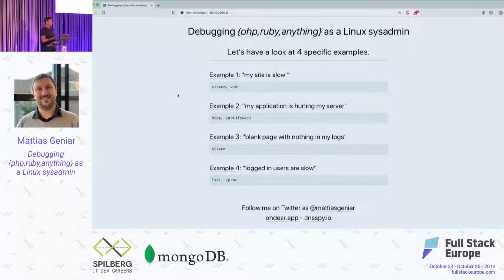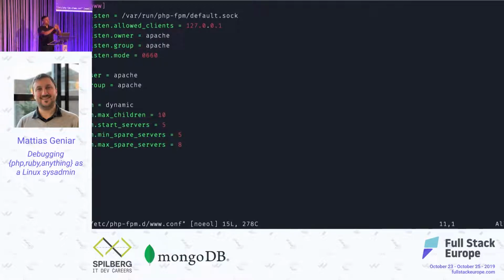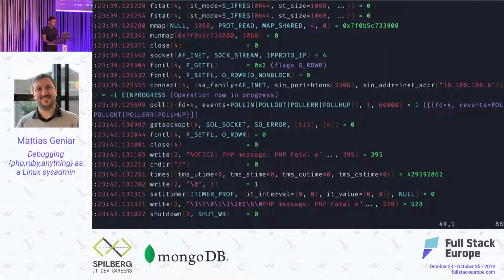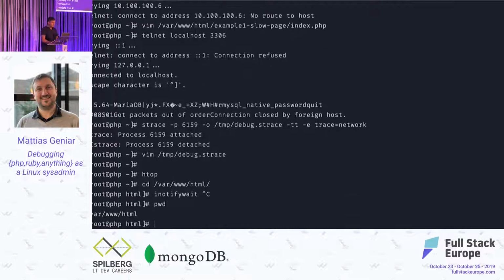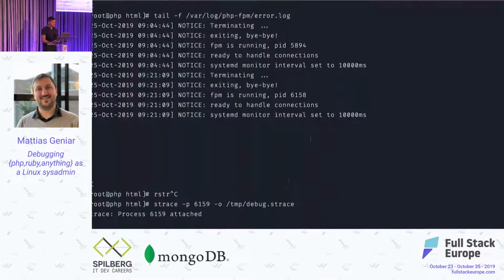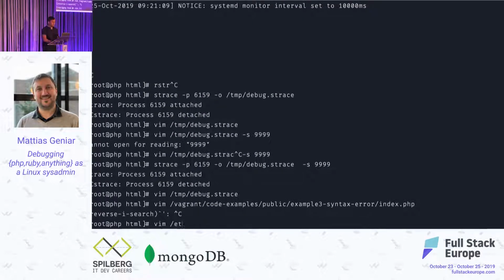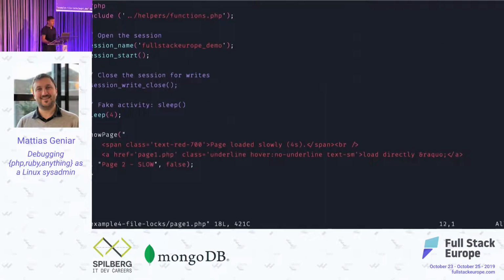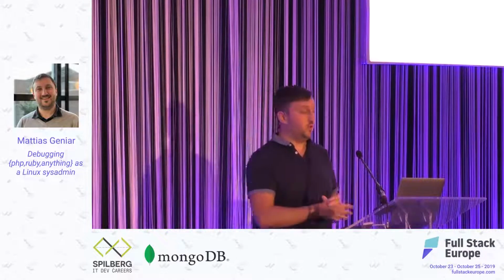Debugging {php,ruby,anything} as a Linux sysadmin - Mattias Geniar - Full Stack Europe 2019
This talk will explore the "other side" of debugging: the one from a sysadmin point of view. We'll look at malfunctioning code and debug it using tools like netstat, lsof, strace, sysdig & more to find the root cause. At the end of the talk, you should be armed with the knowledge to troubleshoot any kind of application (PHP, Ruby, Perl, ...) on a Linux server.

About
With over 10y experience in both Linux server management & PHP development, Mattias is soon both the dev- and the ops-side of things.

He’s always on the lookout for new interesting technologies to play around with. He’s building Oh Dear! and DNS Spy, two different SaaS projects aimed at monitoring the web.